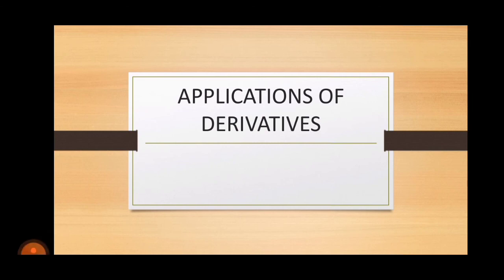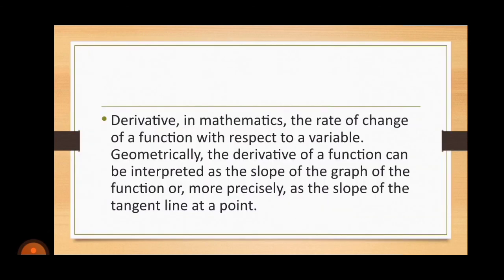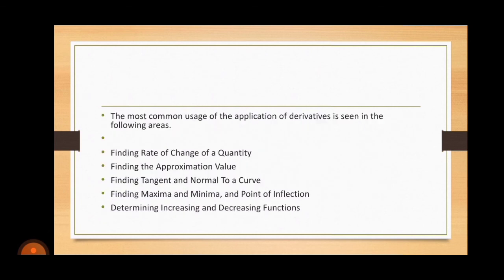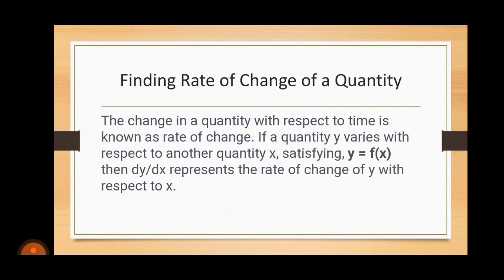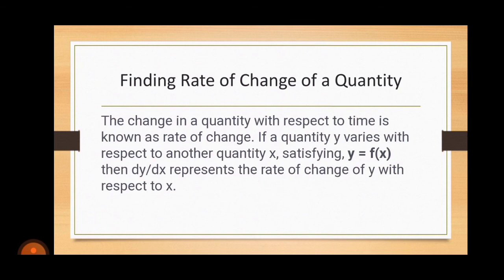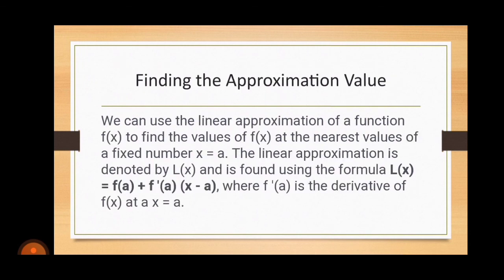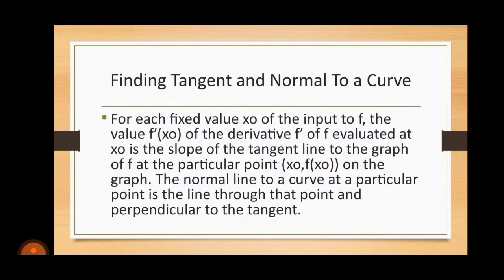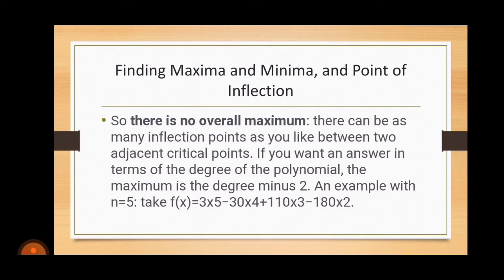APPLICATIONS OF DERIVATIVES✍️